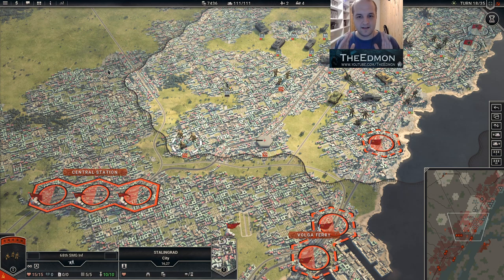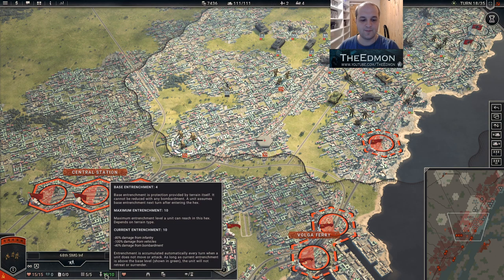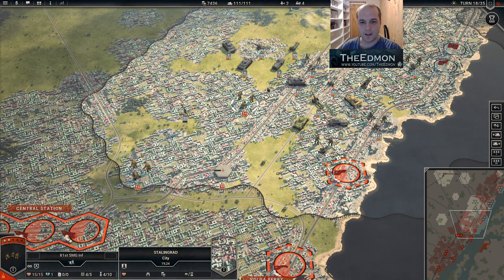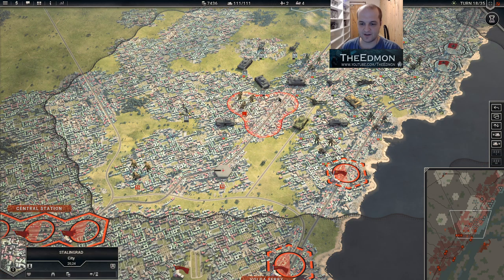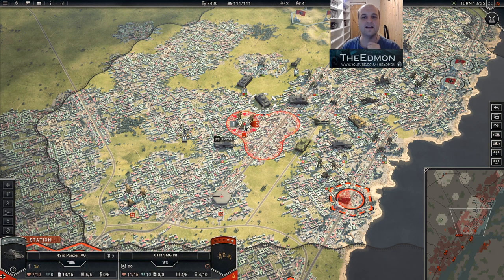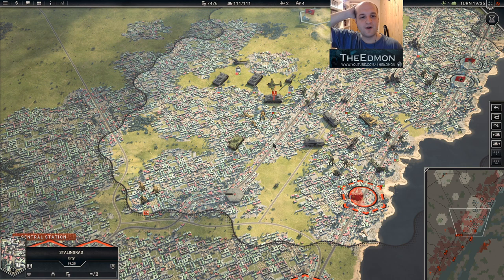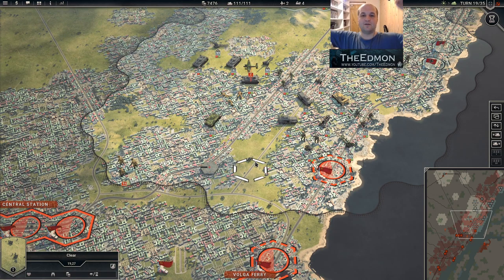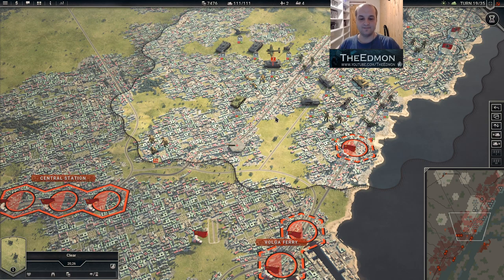Panzer Corps 2 Guide: From Good to Great - Close Defence and Entrenchment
Entrenchment is really overpowered if you ask me. This video will show you exactly why.

If you buy games from the Epic Store, you can put "TheEdmon" in support a creator box and that will generate free money for the channel.